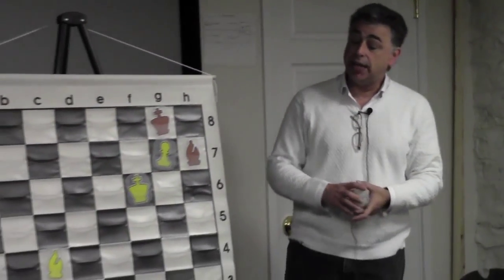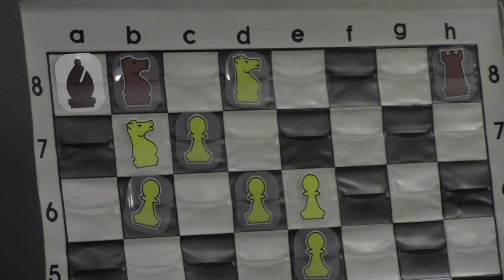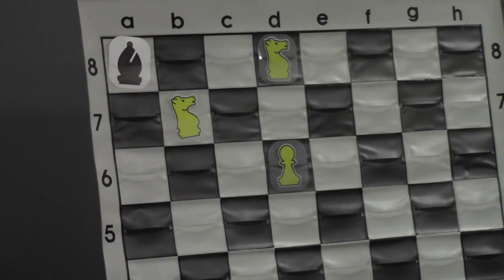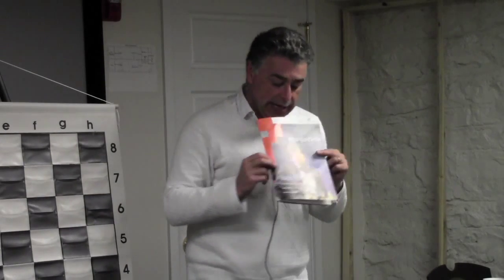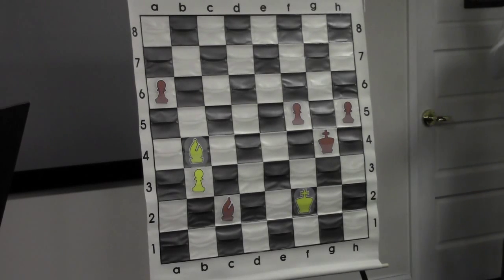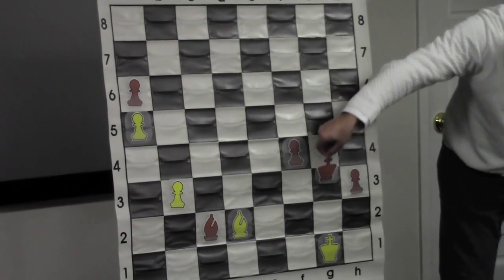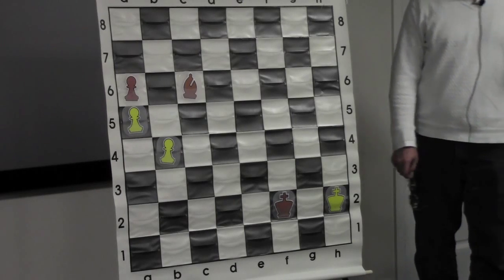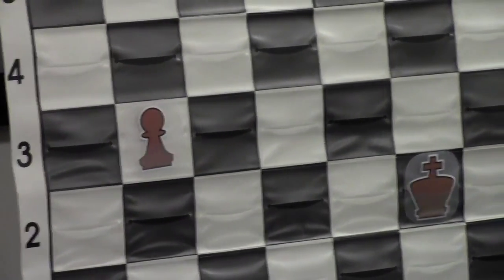Chess for Beginners with GM Yasser Seirawan (Puzzles and Planning!) - 2013.04.21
Grandmaster Yasser Seirawan presents a lecture for students at the Chess Club and Scholastic Center of Saint Louis